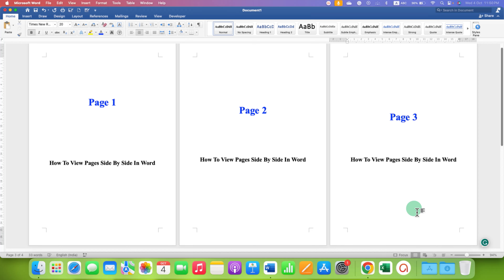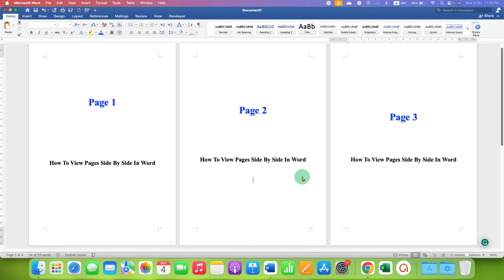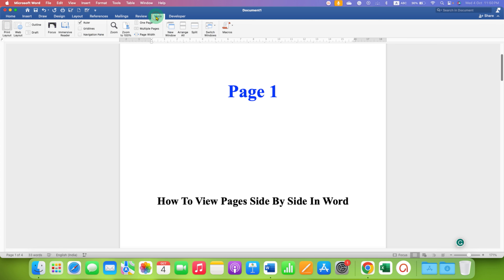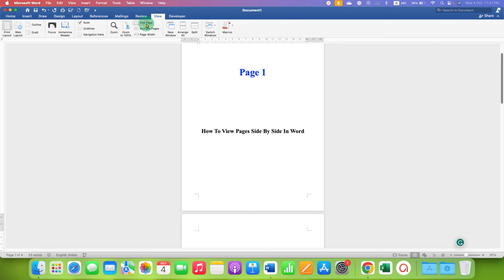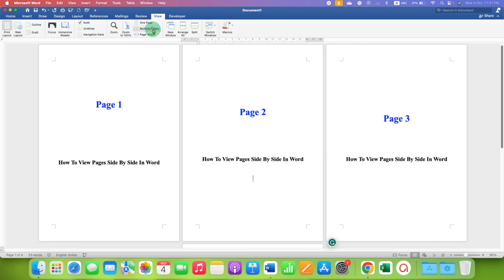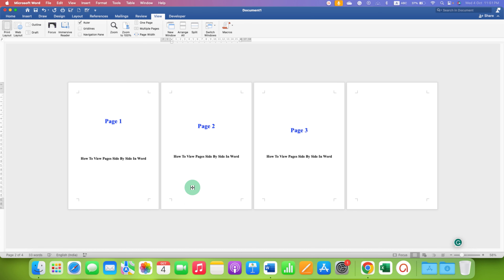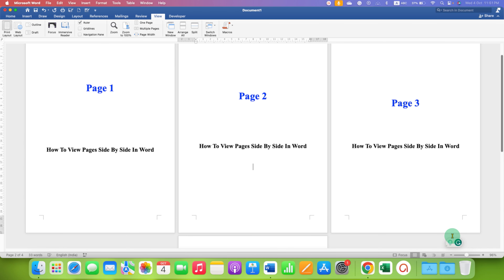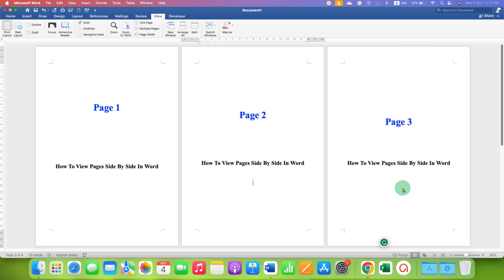How To View Pages Side By Side In Word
Learn How To View Pages Side By Side In Word document in Microsoft Word. You can view multiple pages like two, three or more at once side by side using the multiple pages option available under the view tab on the Main Menu Ribbon. Click on the Multiple pages option to read pages side by side